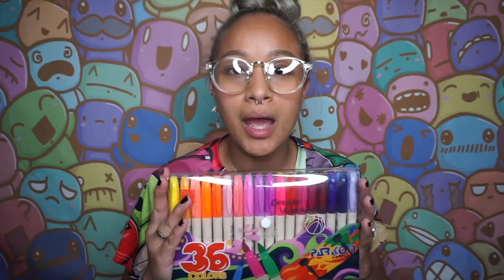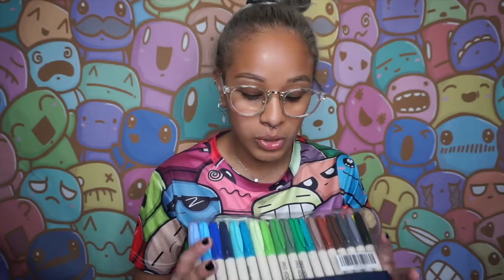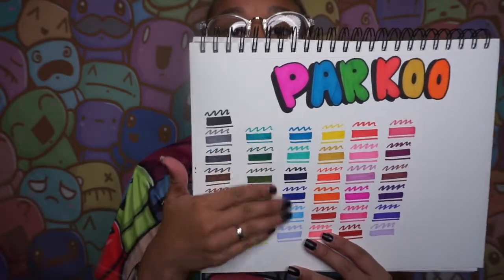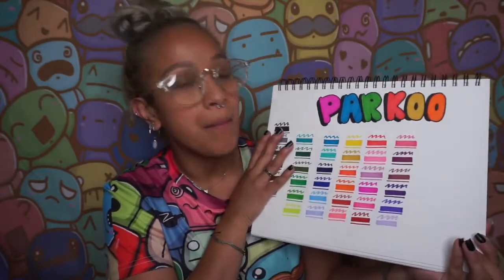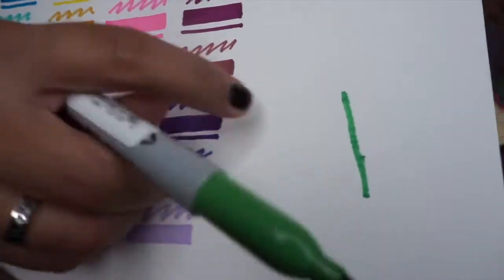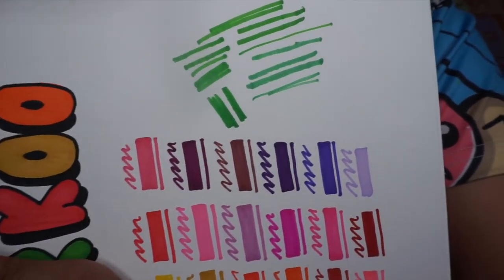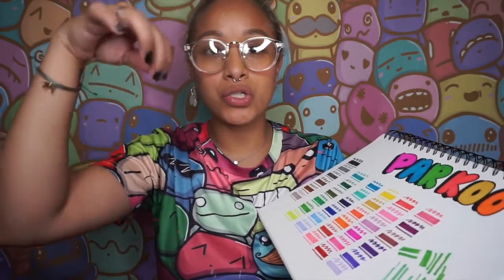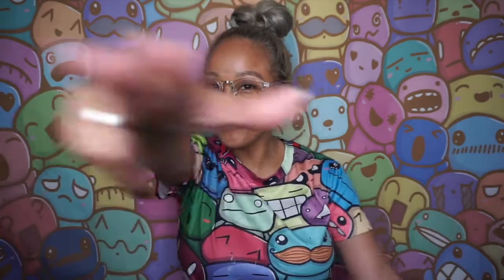PARKOO MARKERS Review!!